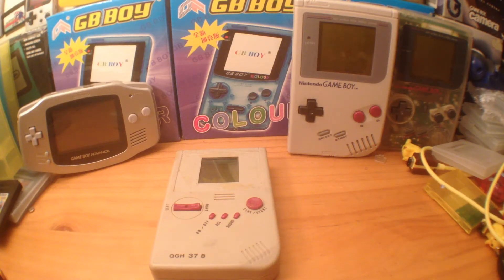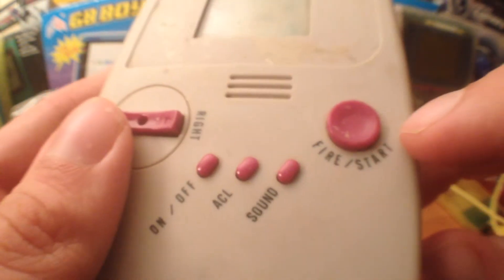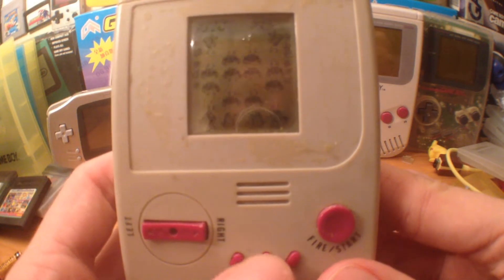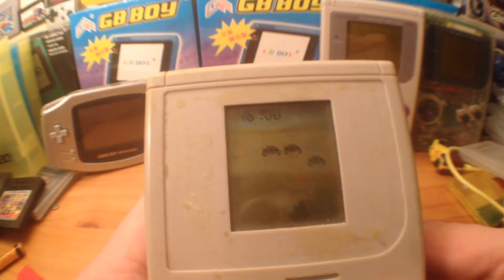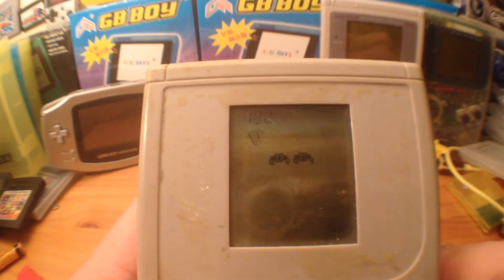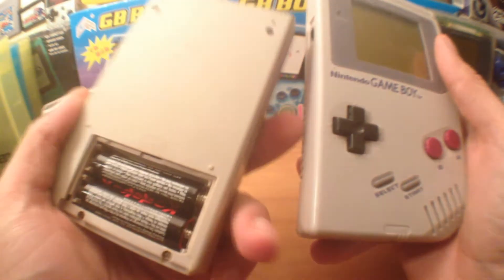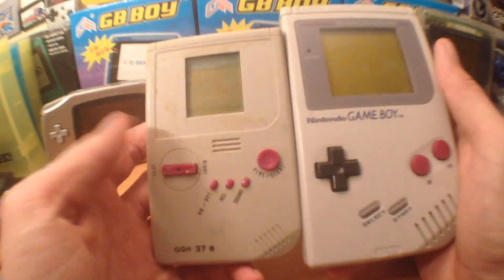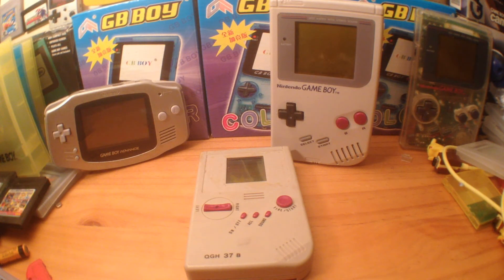Allien Attack - QGH 37 B GamePlay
this is a fake gameboy thing i have had for years,i loved playing on this as a kid, its a fun game, its called QGH 37 B